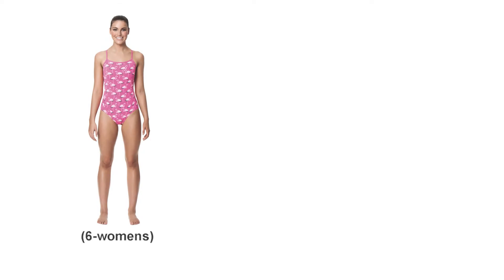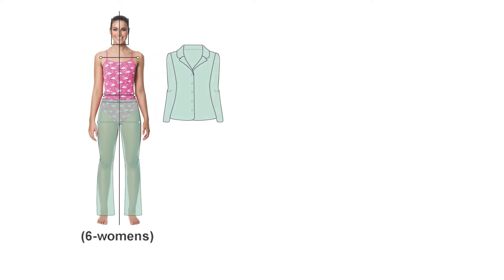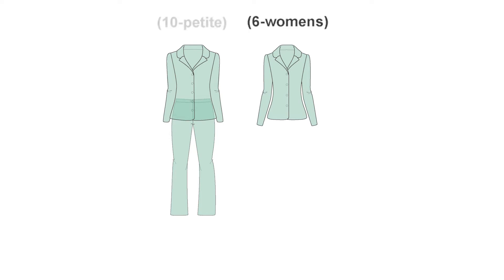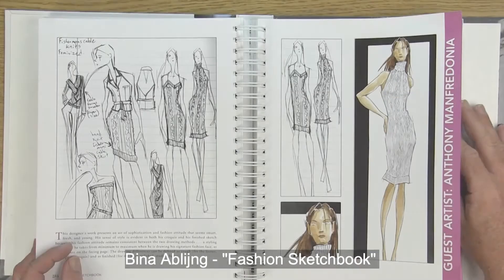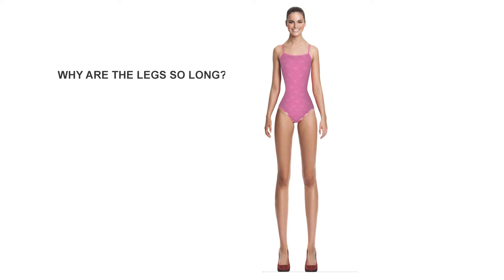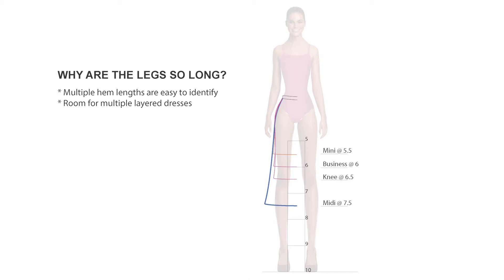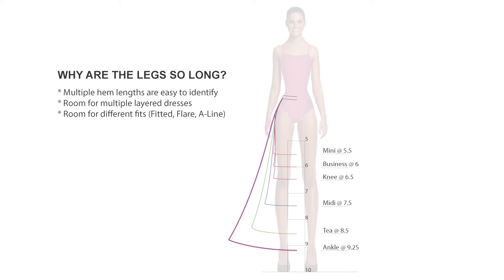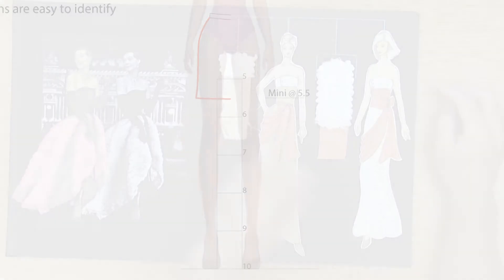Why is the Fashion Croquis so skinny & tall?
People outside the Fashion Industry & my new students always ask this question! Here's a short excerpt from "How to Draw a Fashion Croquis | Introduction" to help explain why designers draw women so skinny in fashion illustrations.
- This is part of a Video Series for how to draw the fashion croquis, different poses, coloring skin-tones, full color fashion renderings & textile color - texture matching.
- Please feel free to start from the beginning with the "How to Draw Fashion Faces - Introduction"